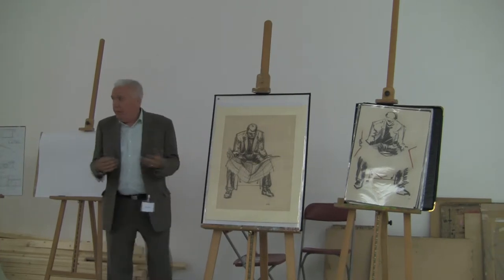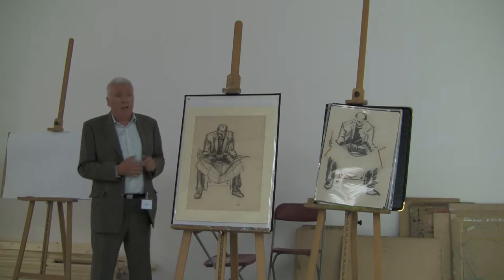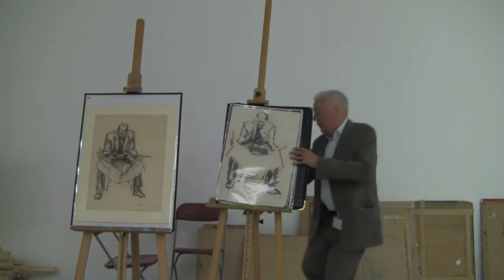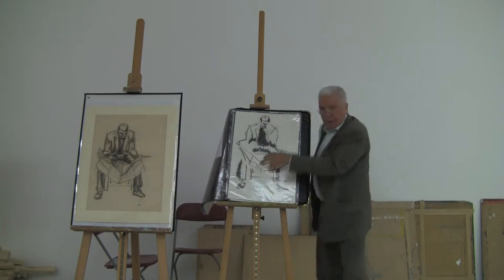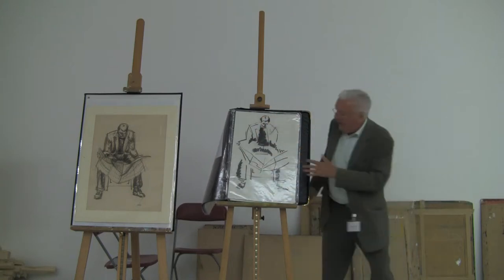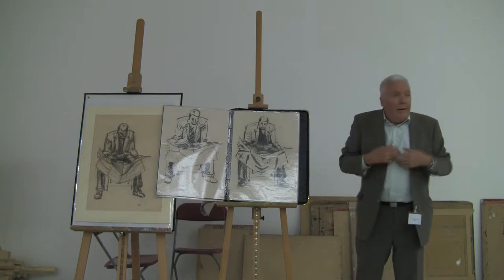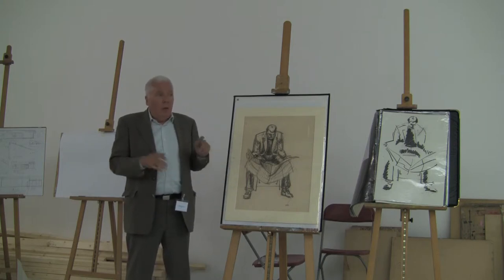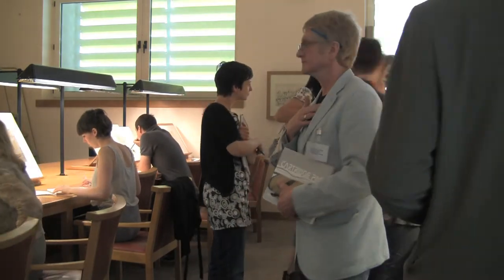Stephen Farthing introduces an exercise as part of the UAL Awarding Body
Stephen Farthing introduces an exercise as part of the UAL Awarding Body - Drawing and Research, Copying, Reproduction

Stephen Farthing takes teachers through a collection of drawings at the Tate Britain drawing room by Turner